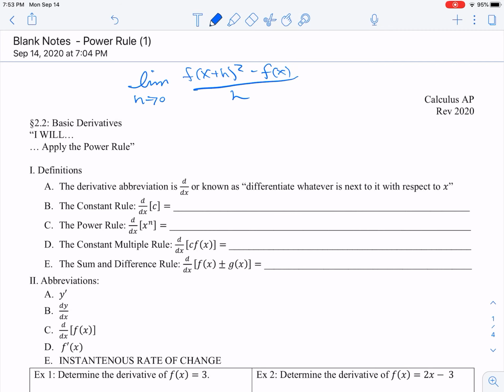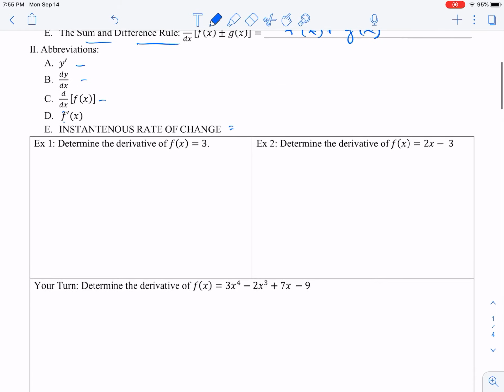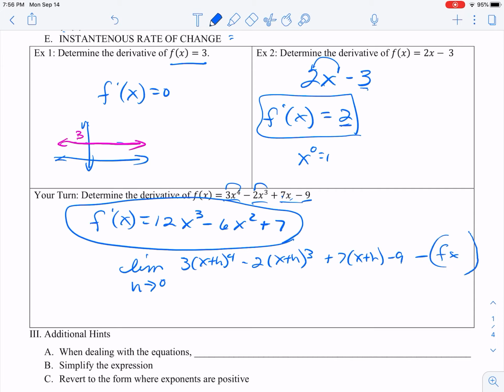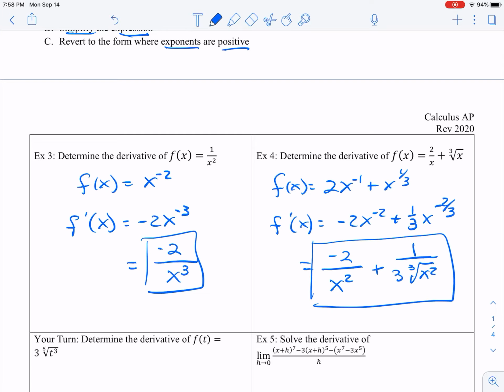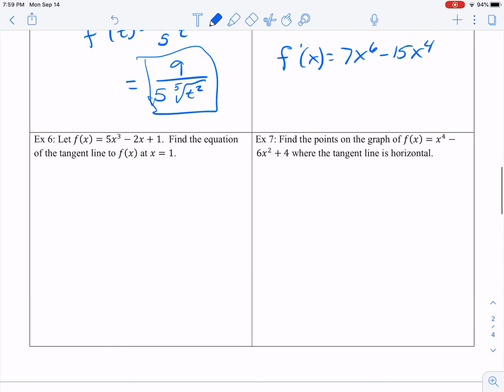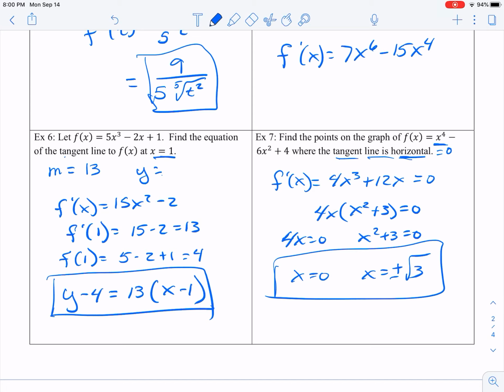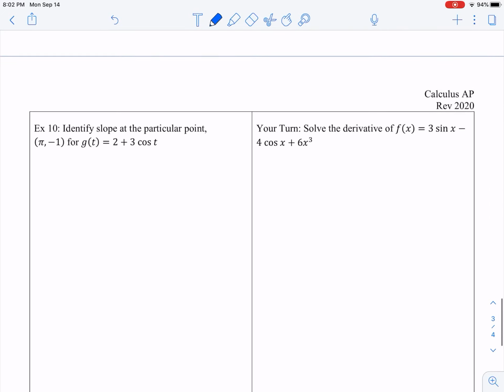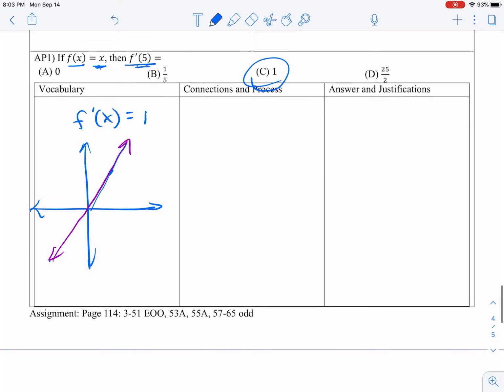Mrs. Wilt teaching derivatives Power Rule